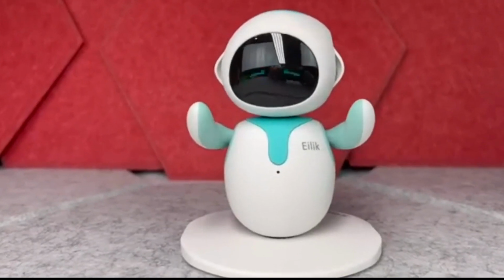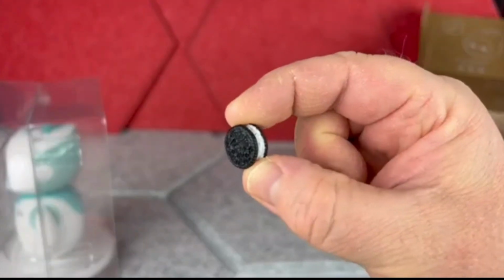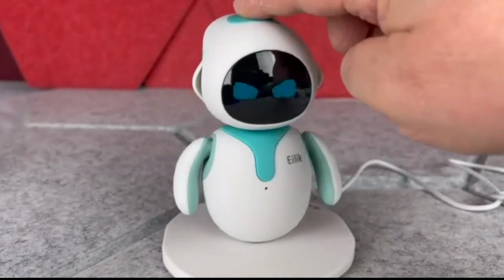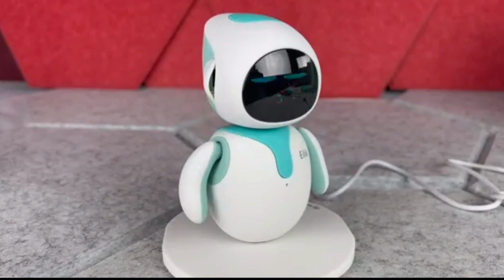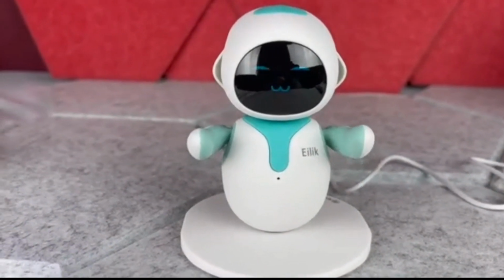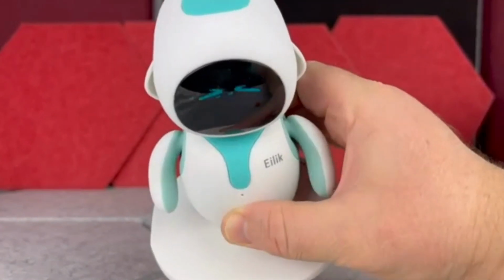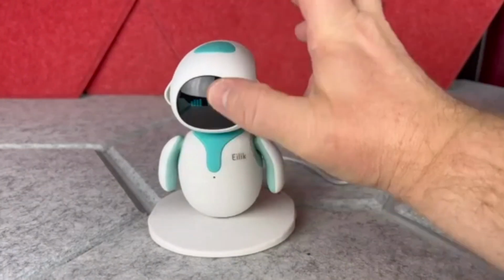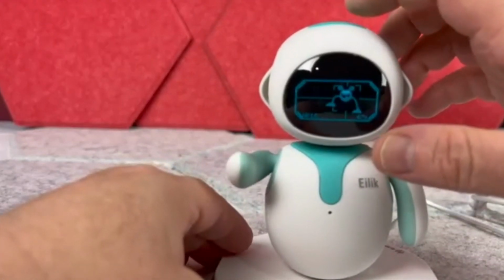Unleash the Power of Elik Robot/ Your Personal AI Assistant for a Smarter Future!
Elik Robot is the latest AI assistant that is changing the way we live and work. In this video, we'll show you how to use Elik Robot to help you achieve your goals, big or small.

With Elik Robot at your side, you'll be able to do everything from booking appointments to ordering groceries. Elik Robot is the perfect tool for anyone who wants to make their life easier. So in this video, we'll show you how to unleash the power of Elik Robot and use it to achieve your goals!